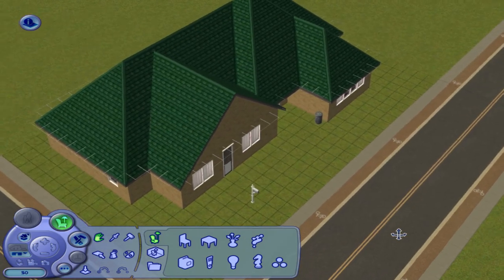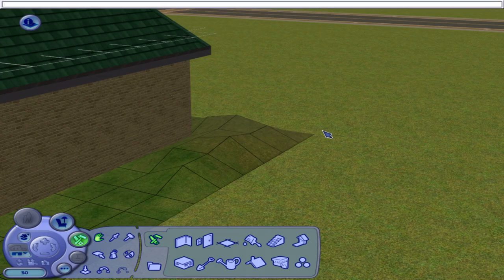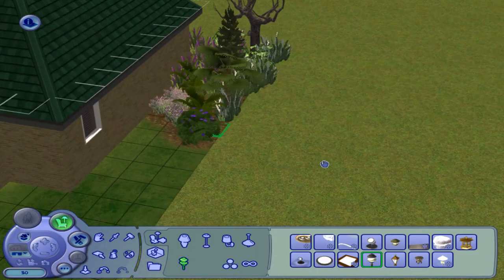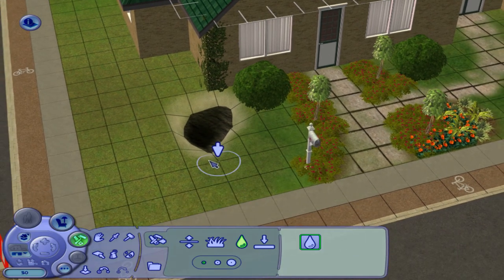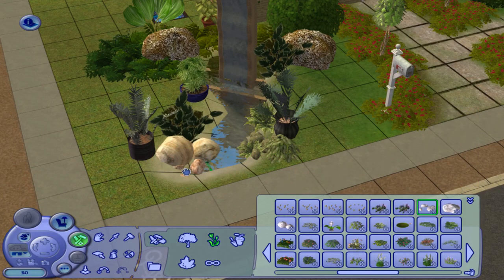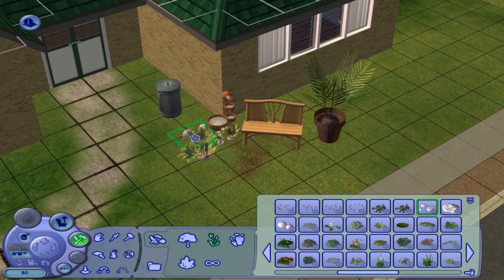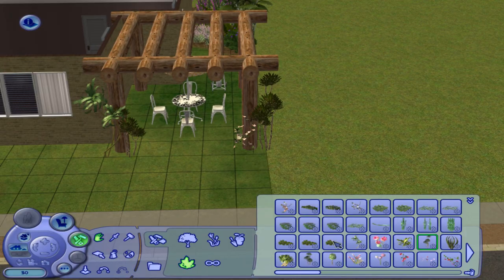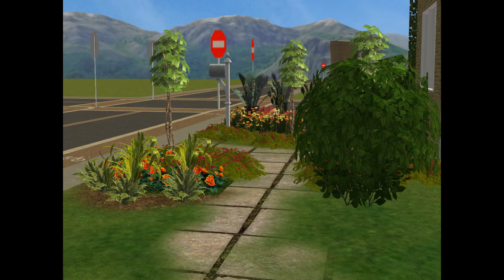🍃 Sims 2 Landscaping Tips 🌱 Make Your Garden Look Realistic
Transform your outdoor spaces in The Sims 2 🌿 In this video, I’m sharing my favorite landscaping tips to help you create more natural, realistic-looking gardens—no crops or perfect symmetry required.

If you’ve ever felt like your gardens look too flat, too empty, or just a little “off,” these simple tricks will help you design spaces that feel organic, lived-in, and full of life. From layering plants and mixing textures to breaking up straight lines and adding cozy details, this guide is all about creating a soft, believable environment your Sims would actually relax in.

Whether you’re building a peaceful backyard, a wild overgrown garden, or a charming cottage-style lot, these tips will help you take your landscaping to the next level 🌼

✨ In this video:
• How to make gardens look more natural
• Plant placement & layering tips
• Creating depth and variation
• Avoiding common landscaping mistakes